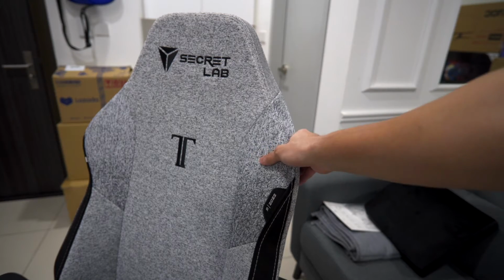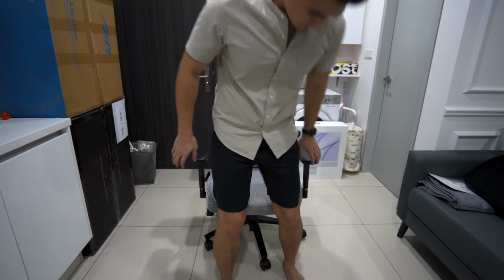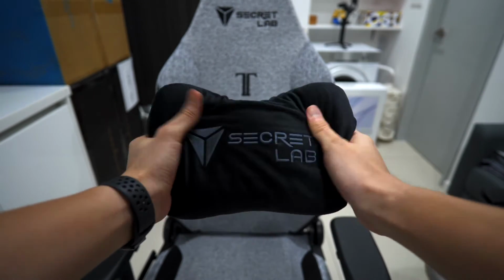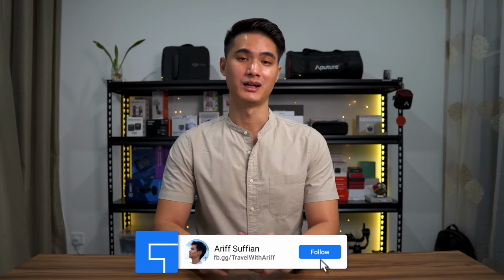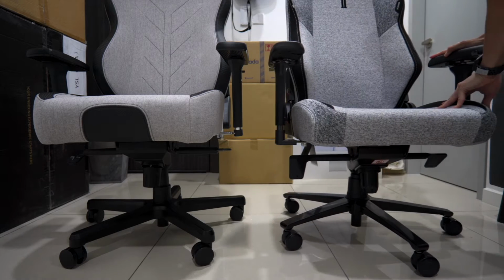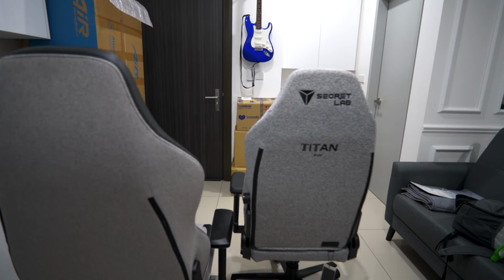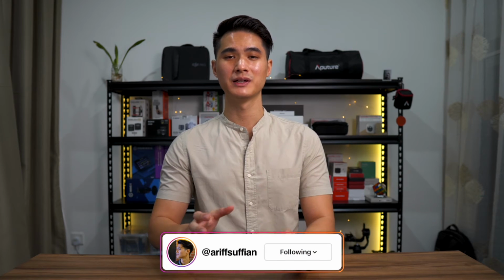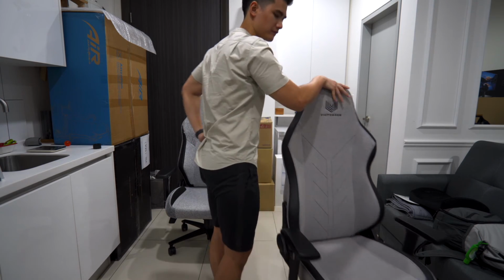Secretlab TITAN Evo 2022 vs Victorage Huracan | Which is the better fabric gaming chair?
This is one of the most requested videos from you guys! Find out which gaming chair comes out on top so that you can make an informed decision about your next gaming chair. If you're interested in any of these chairs, the purchase links are below:

*BTW I’m 182CM and the Secret Lab chair is in the Regular size.*

00:00 - Intro
00:31 - Foam
01:13 - Fabric
01:34 - Headrest
02:00 - Lumbar Support
02:32 - Arm Rests
03:04 - Seat Base
03:25 - Wheels
03:57 - Recline
04:31 - Summary

Here’s a list of my video gear from Amazon & Shopee!
Cameras
1. Sony a7S iii
2. Sony ZV-E10
3. Sony a6400

Lenses
1. Sony PZ 16-35mm F/4 G
2. Tamron 17-28mm F/2.8
3. Samyang 12MM F/2
4. Sigma 16MM F/1.4

2. Rode VideoMic NTG
3. Rode Wireless Go
4. Rode Lavalier Go

Drone
1. DJI Mavic Mini 3 Pro

Accessories
1. DJI RSC2 Gimbal
2. Hohem Travel Tripod
3. Peak Design Tripod

Lighting
1. Aputure 100D
2. Aputure Light Dome SE
3. Aputure MC